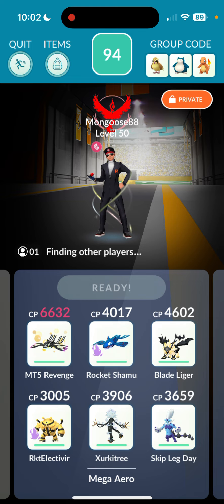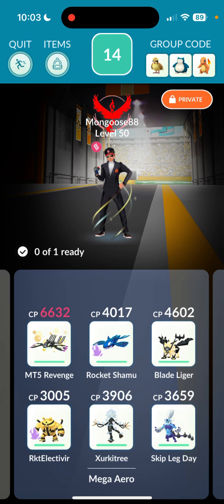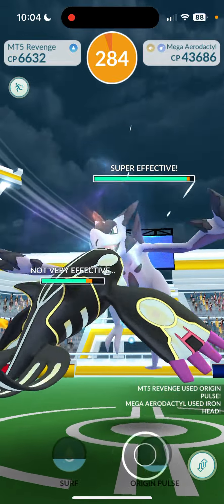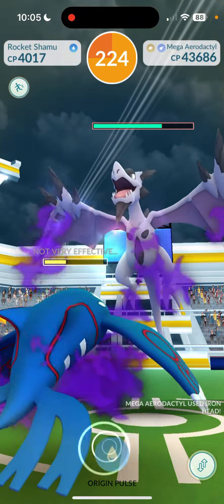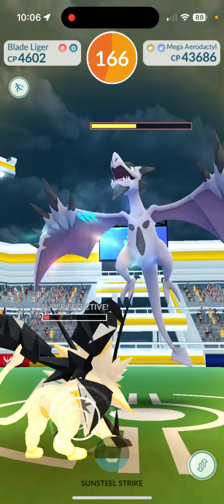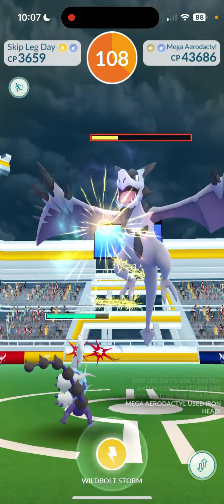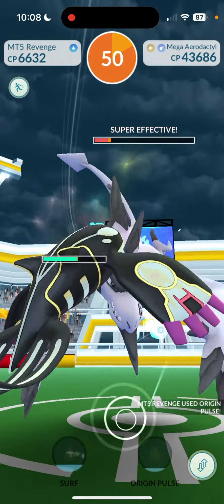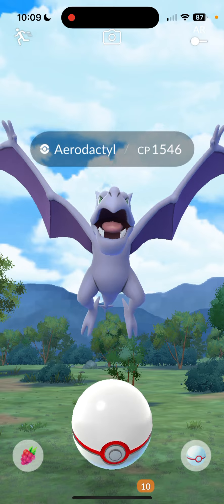ULTIMATE SOLO RAID - Mega Aerodactyl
Bet you all thought I was done with the solo raids?! haha! Got invited to a Mega Aerodactyl in rainy weather for the solo. It was fun, a nice challenge, though a stupid glitch cost me some time, but still got it. There was a video I did long ago for the duo, man those were the days!

Remember to like and follow!